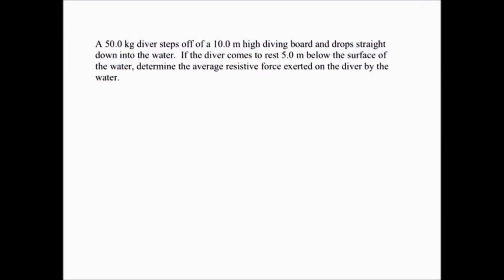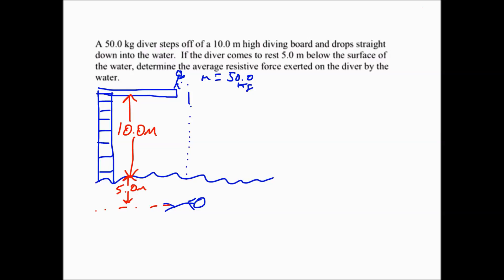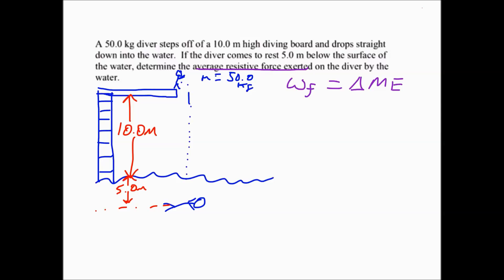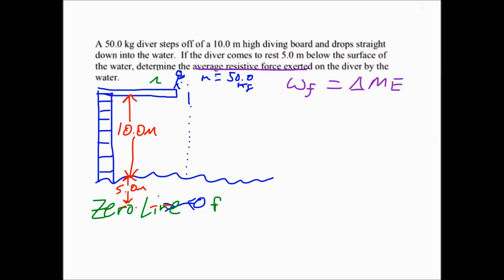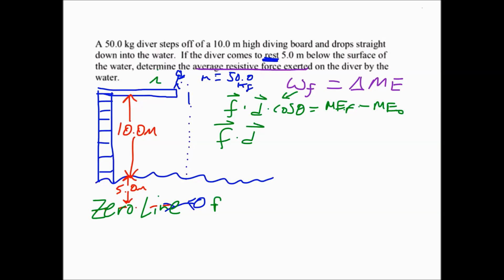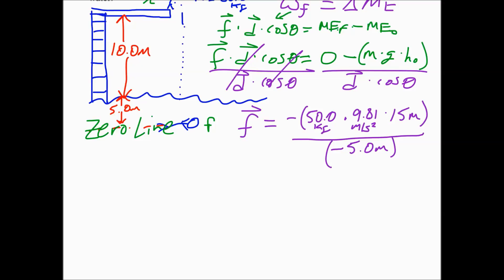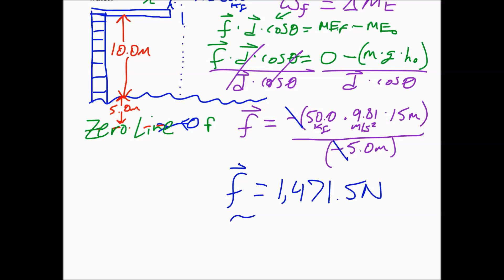Work and Energy Part 3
This is part 3 in the work energy section.  We finish up with a final problem.